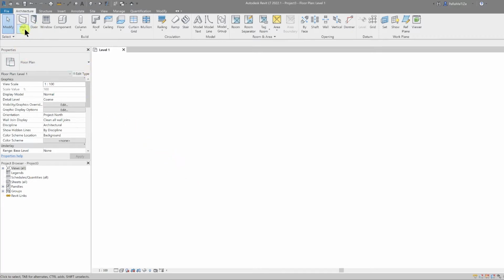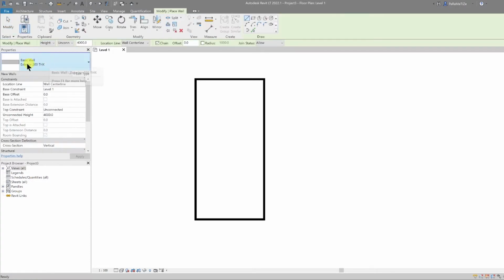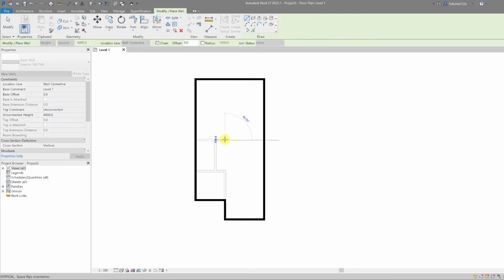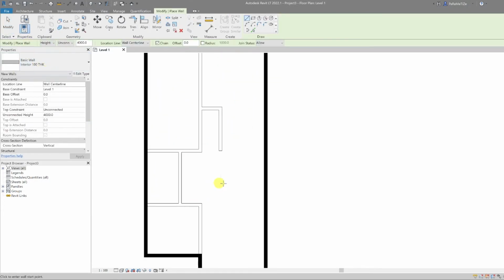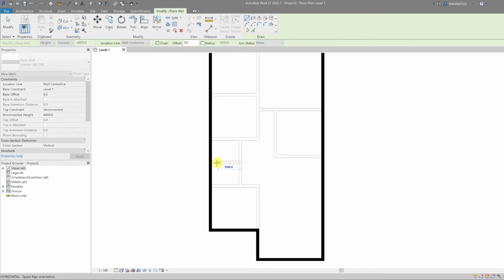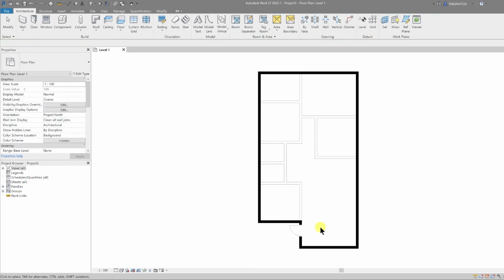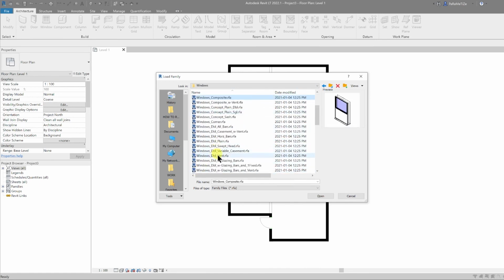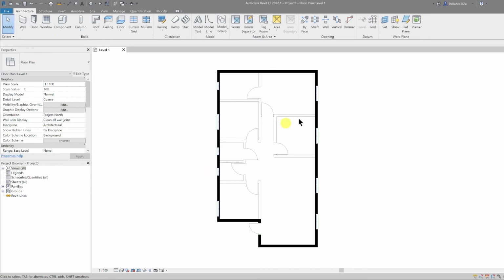B2AFP Part 1: Walls, Doors & Windows | REVIT TUTORIAL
REVIT TUTORIAL - Basic to Advanced Floor Plan
In this Video Tutorial, we place exterior and interior walls, establish our room dimensions and place doors and windows in Revit. We also use various different modification tools under the Modify tab including, Create Similar (CS), Align (AL), Trim (TR), Move (MV) and Copy (CO). Be sure to watch the other parts to this video series and the special Bonus videos:

0:00 Intro
0:25 Placing the Perimeter Walls
0:47 Creating the Exterior Wall Types
1:14 Creating the Interior Wall Types
1:44 Finish Placing the Exterior Walls
2:10 Placing the Interior Walls
3:40 Adjusting the Temporary Dimensions
6:08 Double Checking the Room Dimensions
7:02 Adding Doors to the Floor Plan
7:51 Adjusting the Door Clearances
8:36 Adding Windows to the Floor Plan
9:48 Adjusting the Window Head Heights